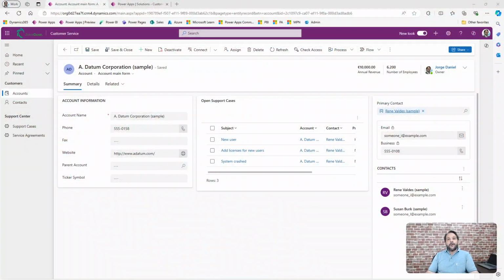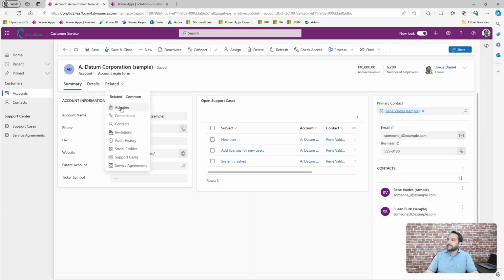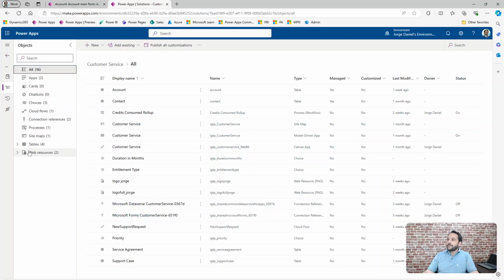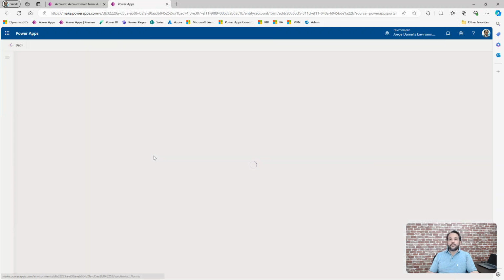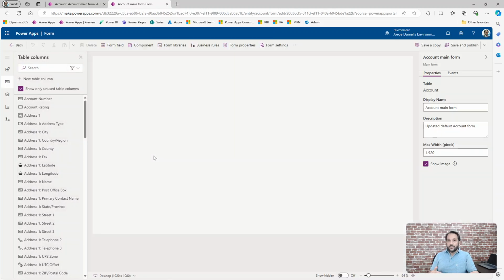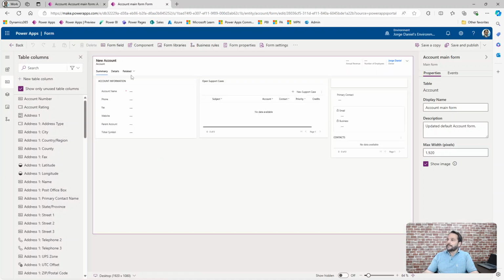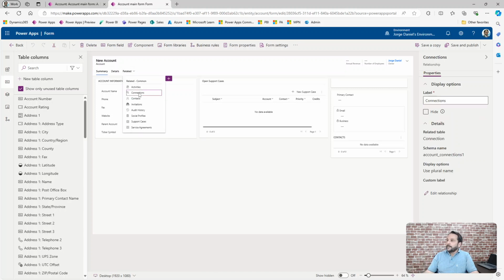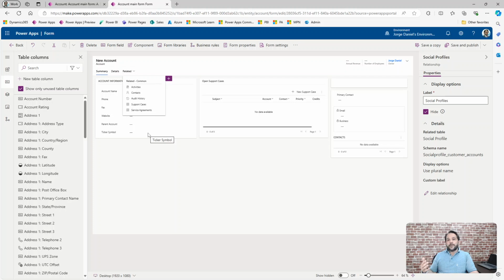Power Apps & Dynamics 365 - Take Control Of The Related Flyout Menu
This video shows you how to organize and declutter the related flyout menu in Dynamics 365 and Model Driven Power Apps so users don't get overwhelmed woth options they don't want and they don't need.

MEOOOOOOOW!